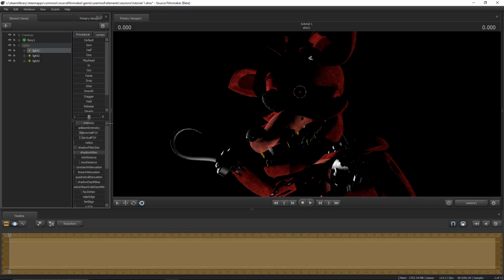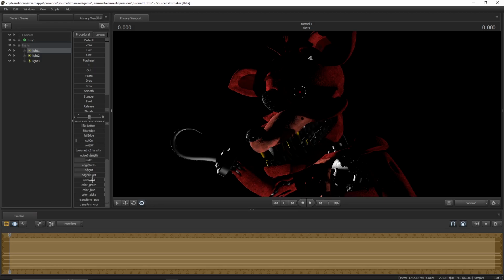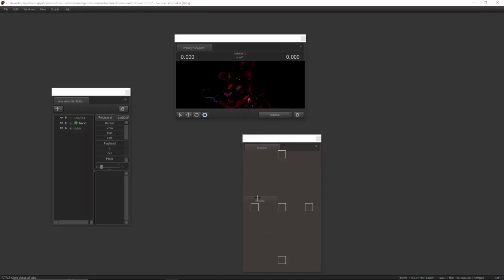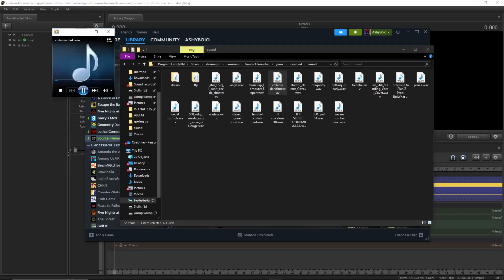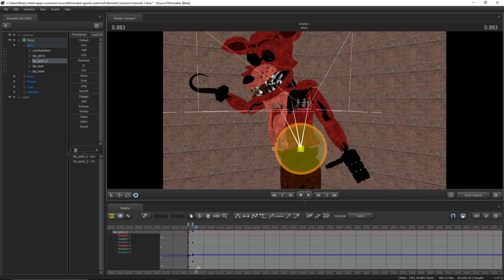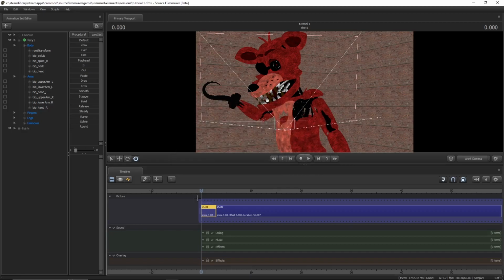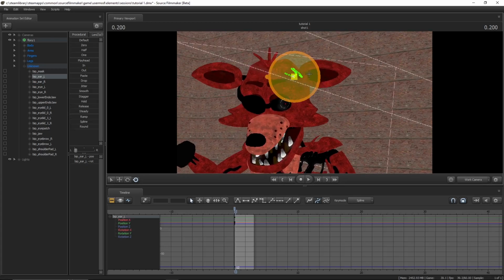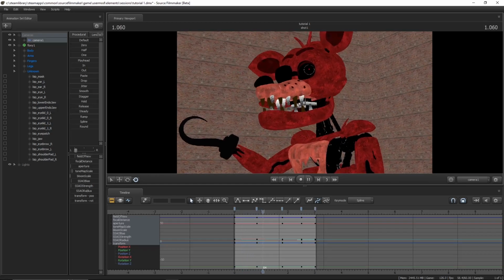How To SFM: Importing Sounds, Animation, And More Lighting! [#2]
Second Channel! @AshyBoi02

00:00 - 00:31 Intro
00:31 - 03:41 Advanced Lighting
03:41 - 05:16 Windows
05:16 - 07:21 Importing Sound
07:21 - 09:02 Animation 1
09:02 - 10:11 Splitting Shots
10:11 - 11:05 Animation 2
11:05 - 13:09 Animation Styles
13:09 - 14:07 Ear Movement
14:07 - 14:34 Camera Movement
14:34 - 15:20 Outro